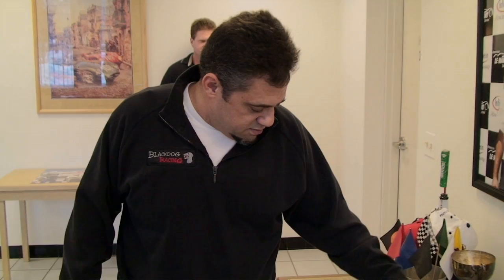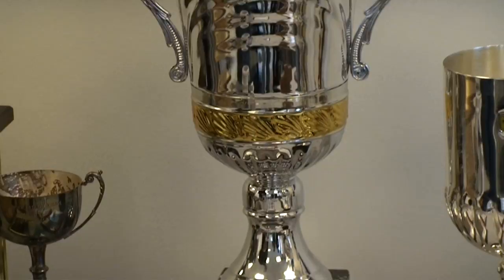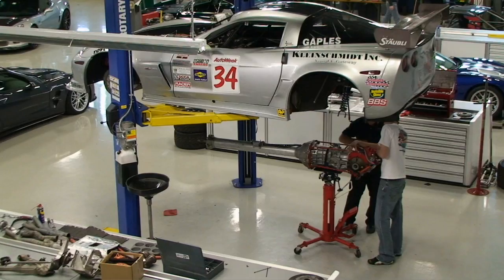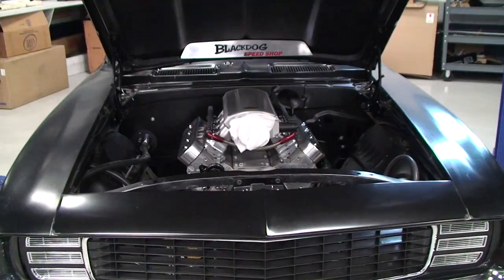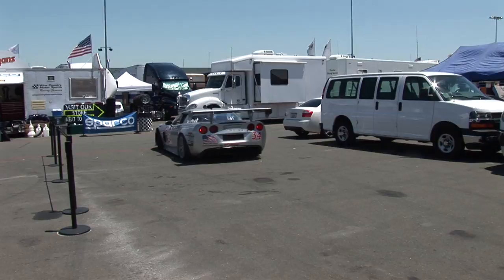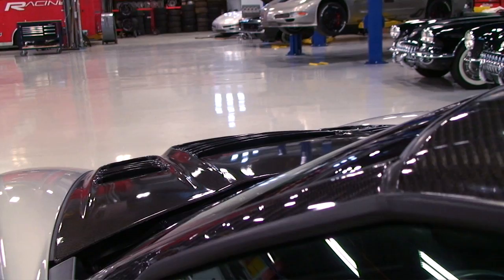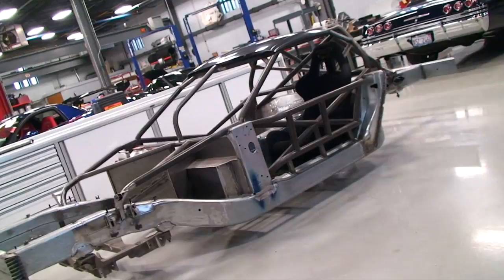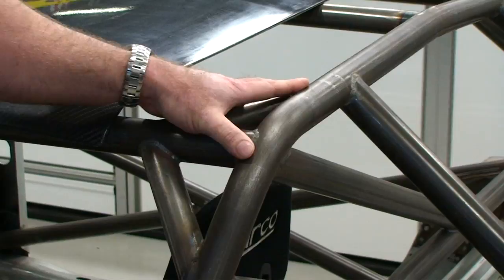Episode 05 - Vette Garage: The Series (*NEW!*)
EP5 brings you behind the scenes at Blackdog Speed Shop ) -- Vette Garage ) is produced by Patrick Gramm and Gramm Productions (Gramm Films).